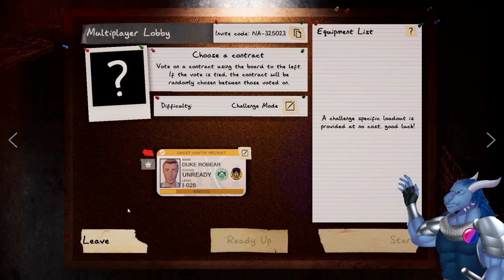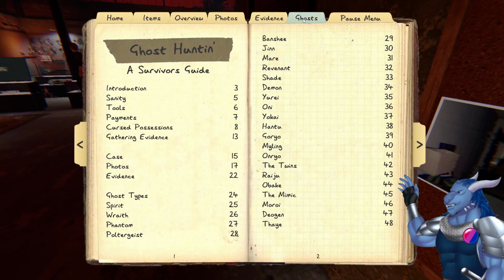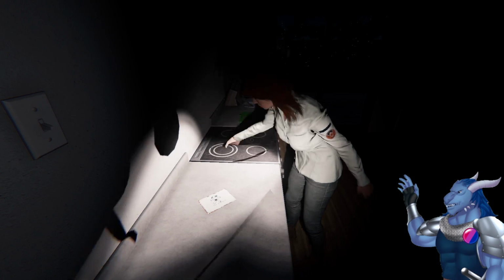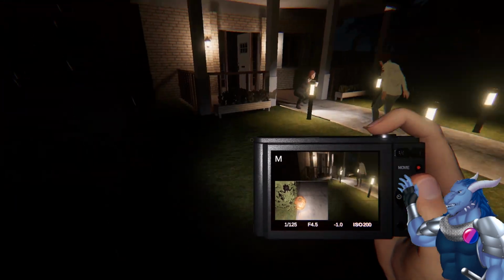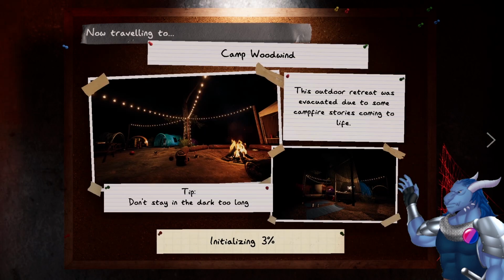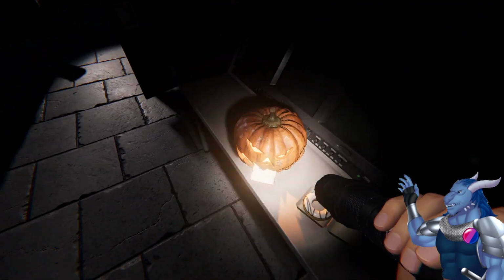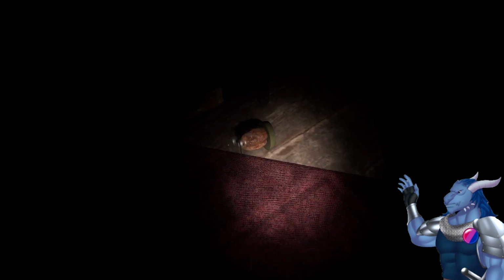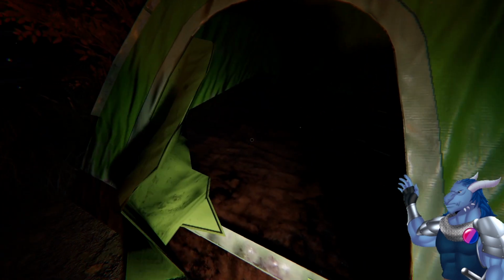Phasmophobia - Part 106 (Rob) - HALLOWEEN UPDATE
Phasmophobia is a game about hunting ghosts. Catching them? Nah, that's for the big boys. We just walk around and use equipment.